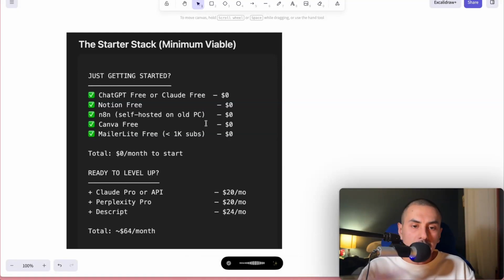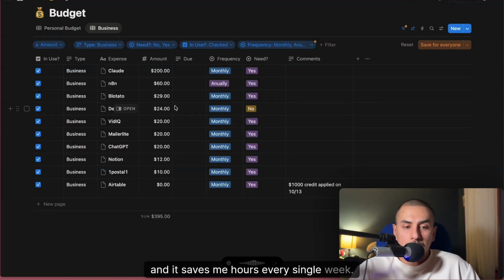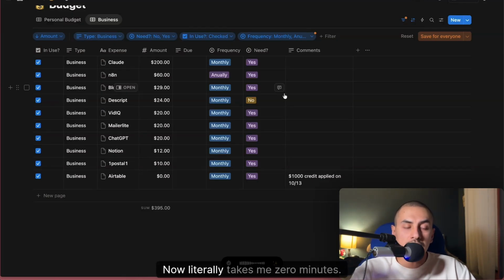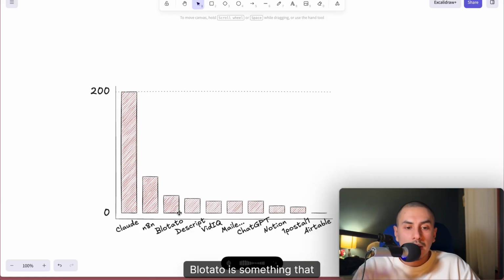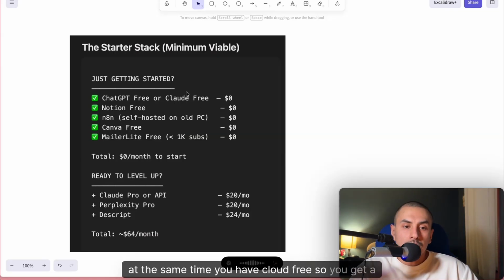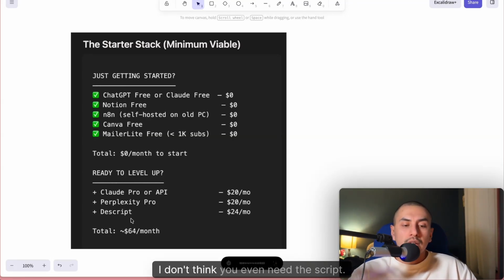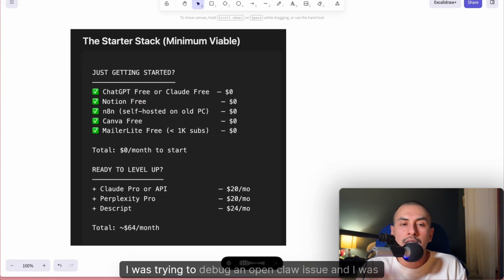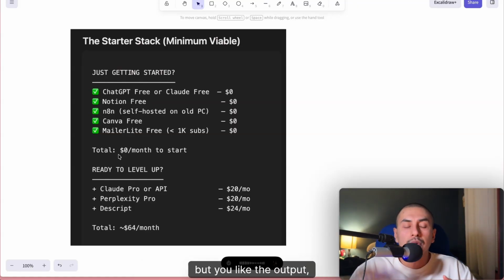Every Dollar I Spend on AI Automation (Real Numbers)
I added up every dollar I spend running my AI content business. Tools, APIs, hosting, all of it. The real number surprised me. In this video I walk through each tool, tell you whether it earns its keep, and show you the minimum viable stack for under $50 a month.

⏱️ TIMESTAMPS
0:00 Every tool — real costs, no rounding
3:30 What is actually worth the money (and what is not)
7:30 The minimum viable AI stack for beginners
11:00 Total monthly spend + final verdict

🔑 KEY POINTS
• My total monthly AI spend (exact number)
• Which tools earn back their cost vs which are nice-to-have
• Free tier vs paid tier breakdown
• What I would buy first starting from $0